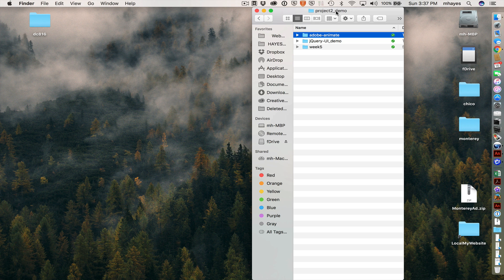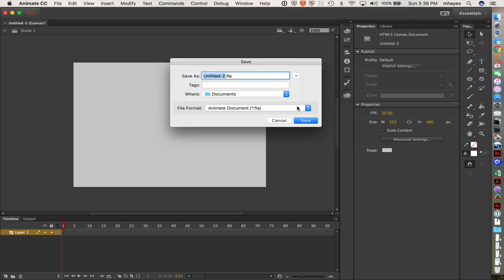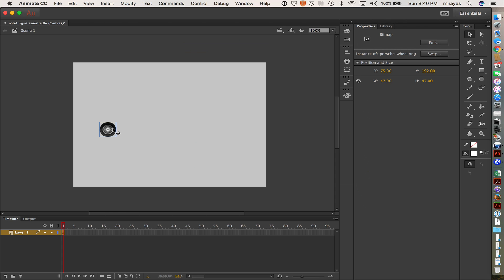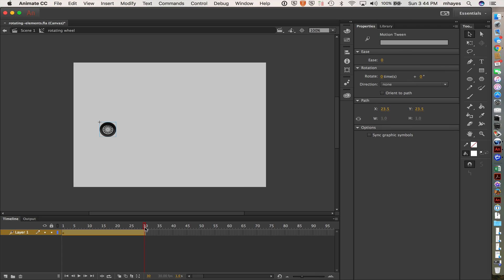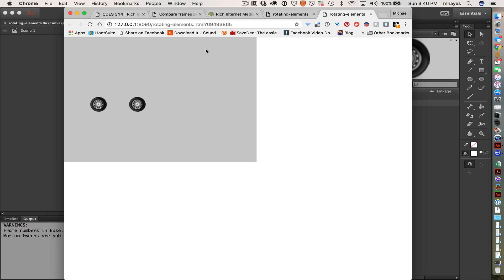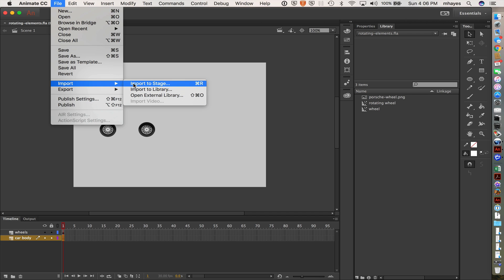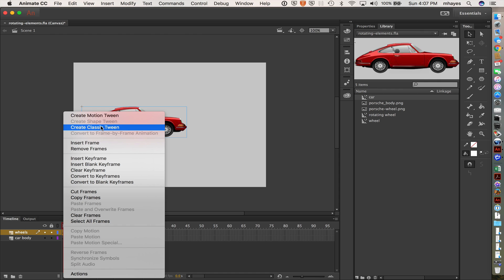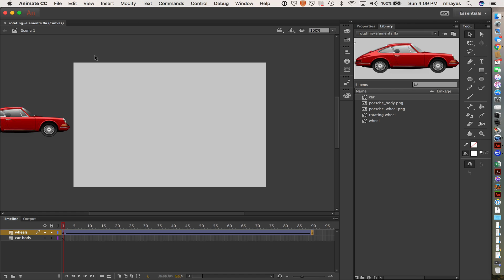Animate CC: Rotating an Element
How to rotate elements in Animate CC